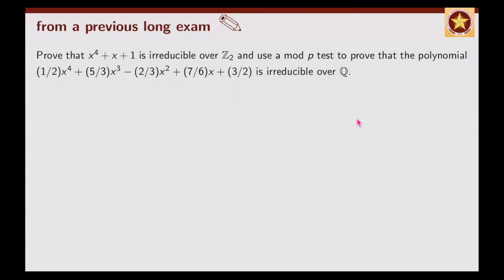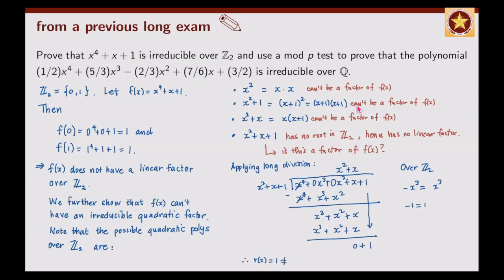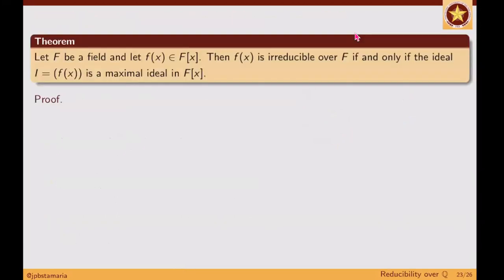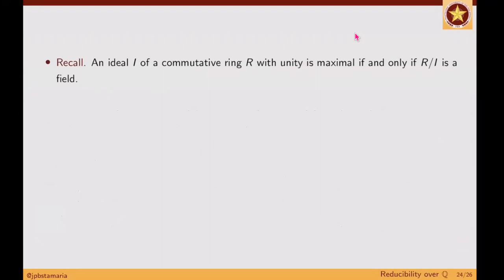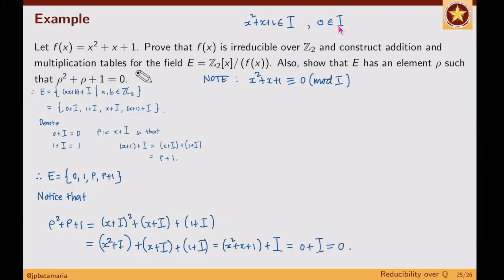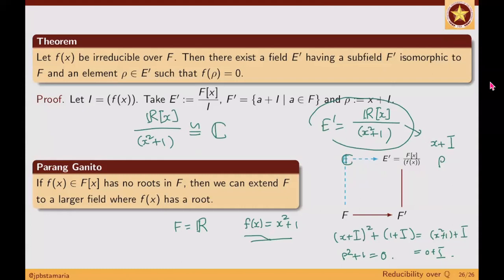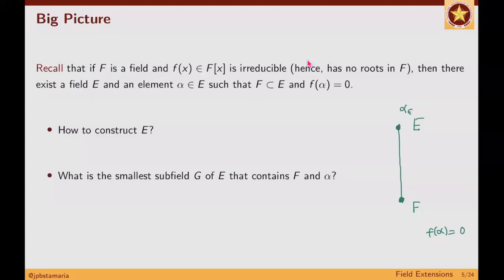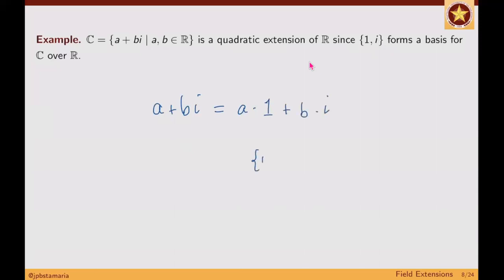Abstract Algebra 2 | Zoom Lecture | 17 February 2022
Introduction to Field Extensions